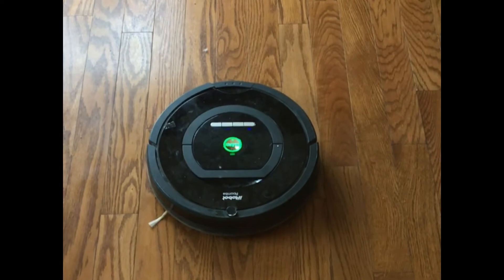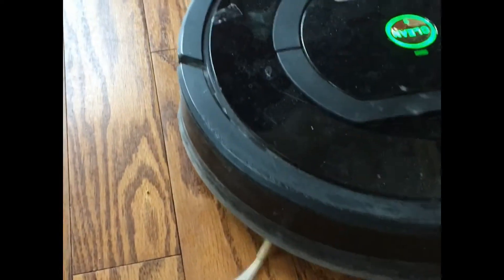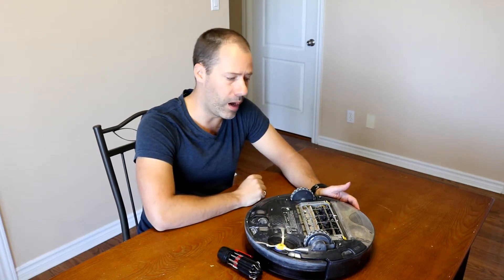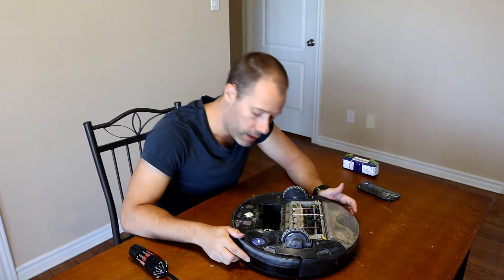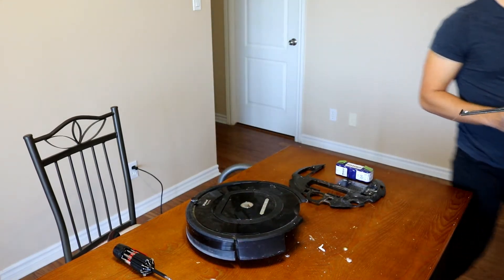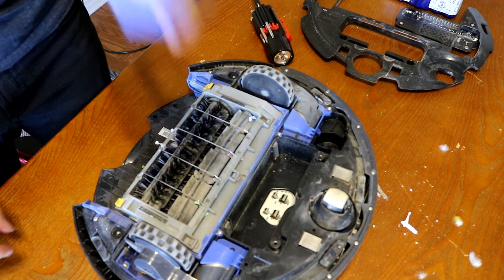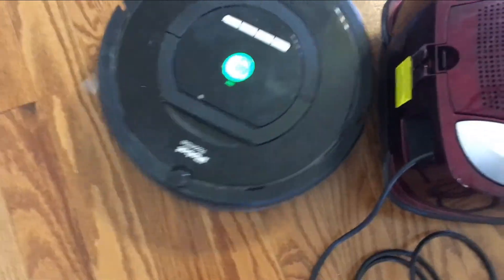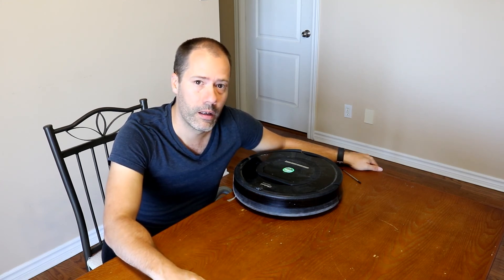Ben The Learner "The Roomba Repair Operation Part 1"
Few years ago, I bought a Roomba from I-Robot. Today, I try to repair it because something is not working well

Music in the episode is from
The Lost Years- Amplifier